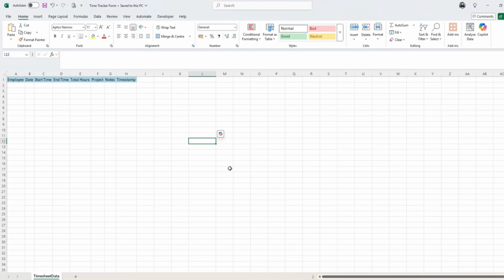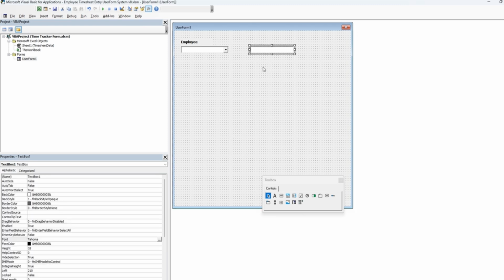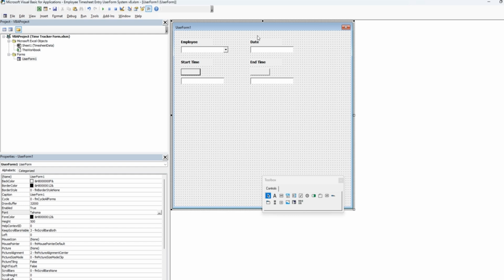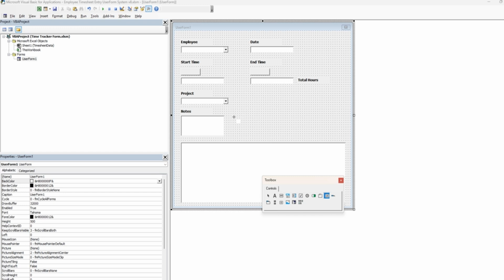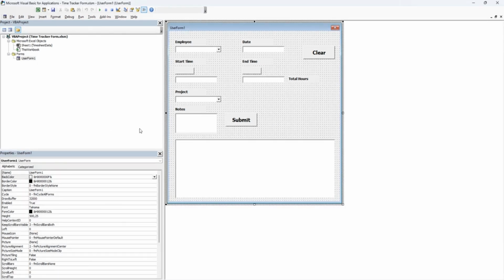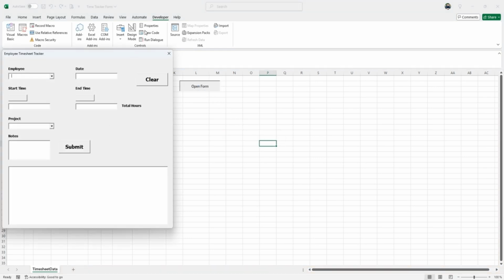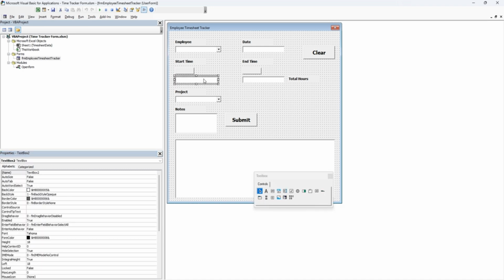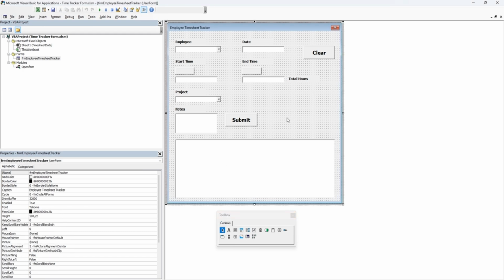Build Your Own Timesheet Application in Excel | VBA Build Series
Design a professional Excel UserForm from scratch using VBA.
In Part 1 of this build series, we’ll start by creating a clean, user‑friendly interface for our Excel UserForm. You’ll learn how to plan the layout, add form controls, and set up the foundation for a fully functional automation tool.

Whether you’re new to VBA or looking to level up your Excel automation skills, this step‑by‑step tutorial will help you design a UI that’s easy to use, scalable, and perfect for streamlining your data entry process.

In this video you’ll learn:

How to insert and format a UserForm in VBA

Best practices for clean form layout

Adding text boxes, labels, and combo boxes

Tips for organizing controls for better usability

🛠 Get the Smart Timesheet App Template
Save hours of build time — download the ready‑to‑use Excel VBA Smart Timesheet App featured in this tutorial.